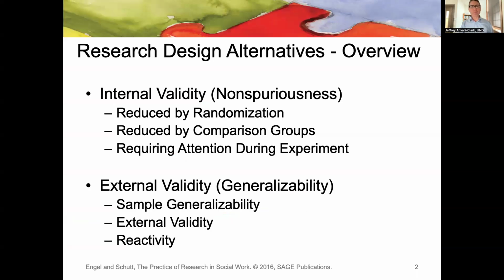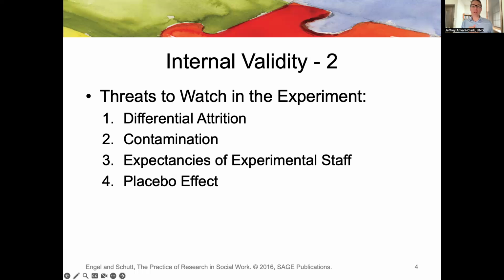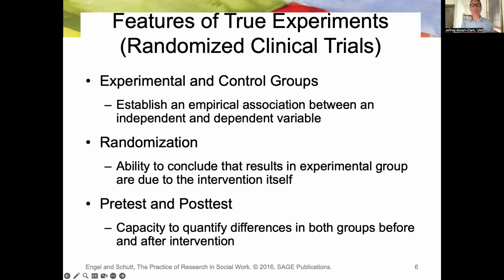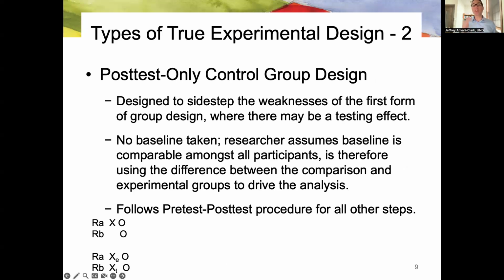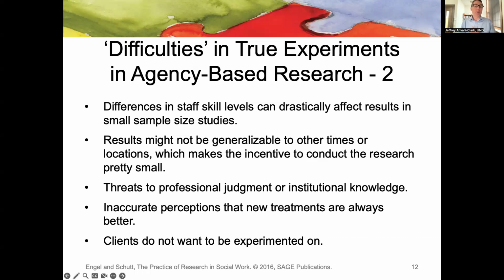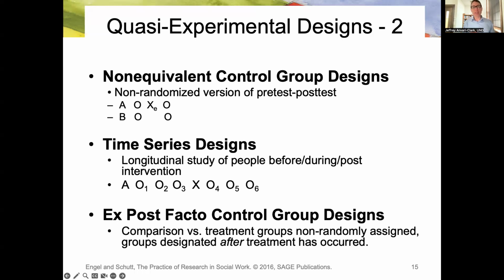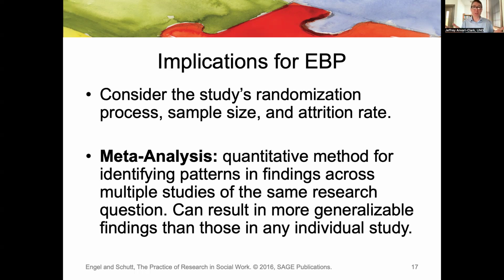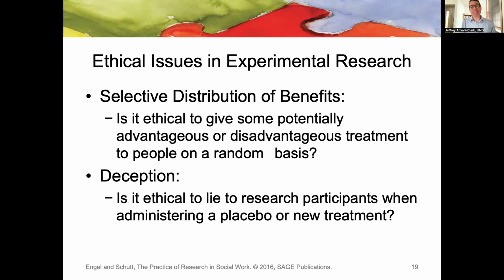Chapter 7: Group Experimental Designs